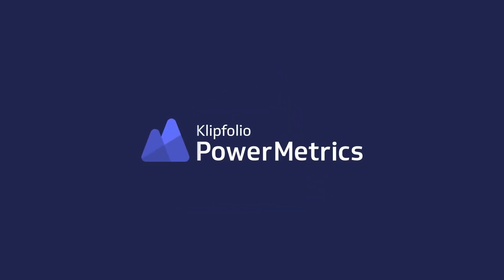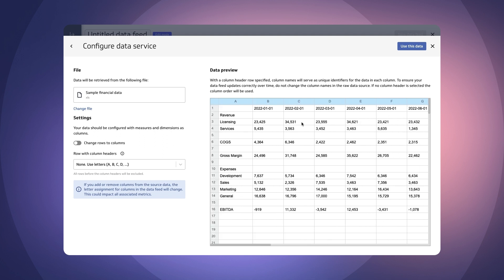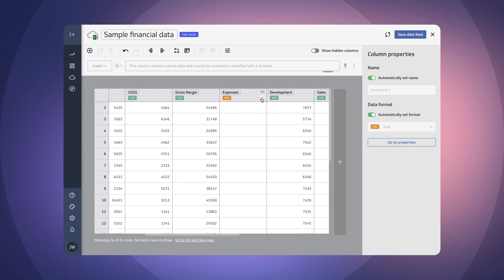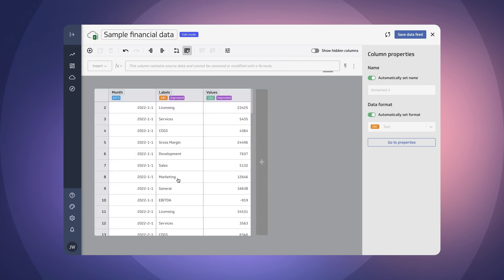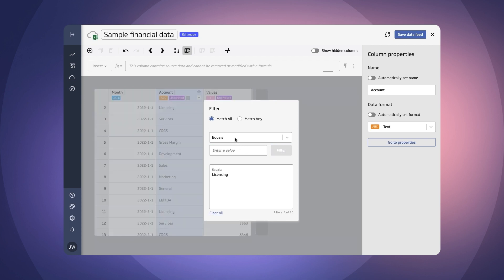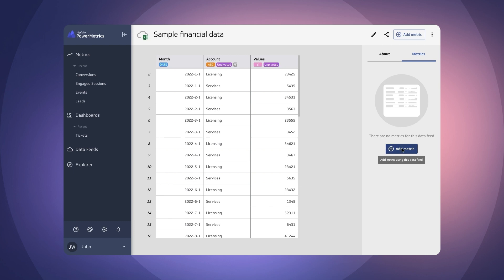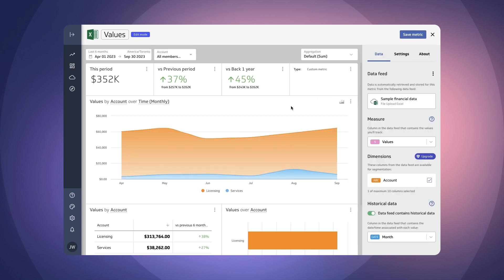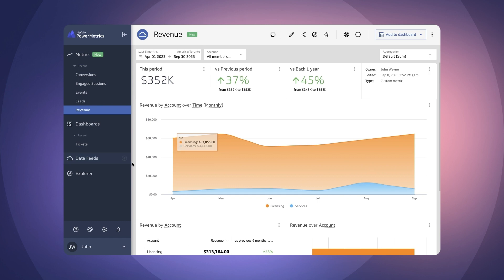Importing Financial Data Spreadsheets | PowerMetrics Excel Tutorial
Learn how take a typical financial spreadsheet and turn it into discrete metrics. This tutorial covers uploading an Excel spreadsheet, using the unpivot function to turn the sheet into a list table, and then cleaning up the sheet to create a metric that reports on Revenue only.